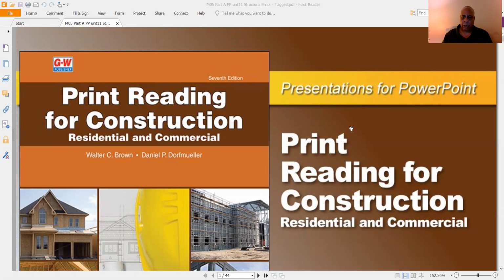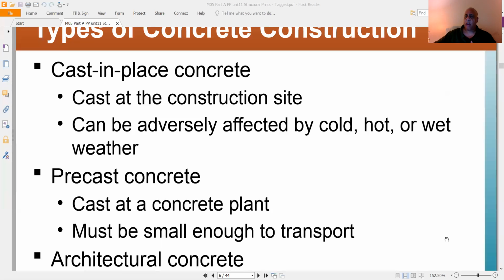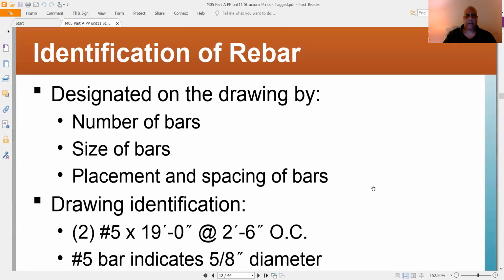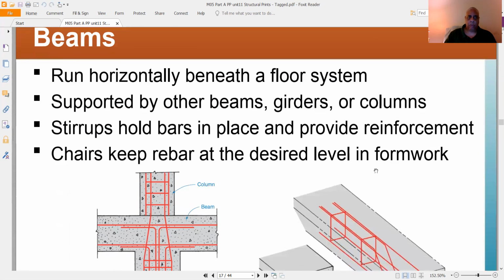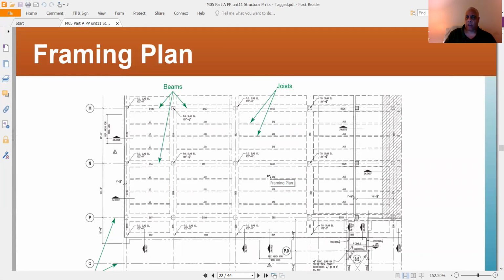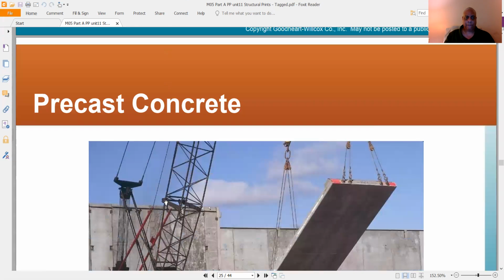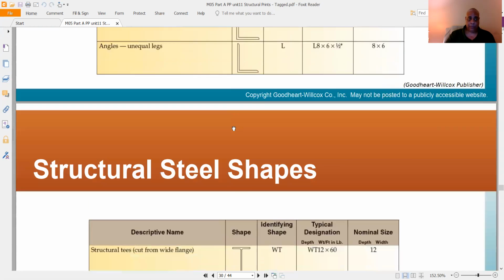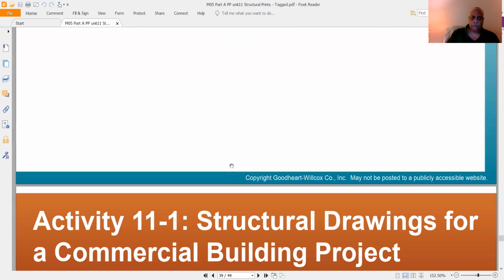Structural Plan Drawings for Building Construction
The structural plan drawings show the foundation, floor, and roof plan of the building. These plans provide information like size and location of the structural elements present in the respective plans.